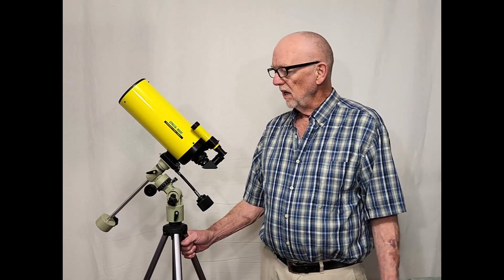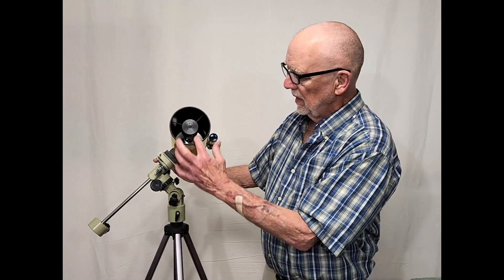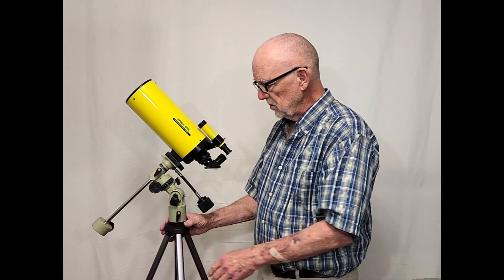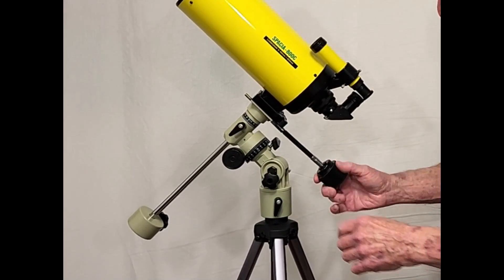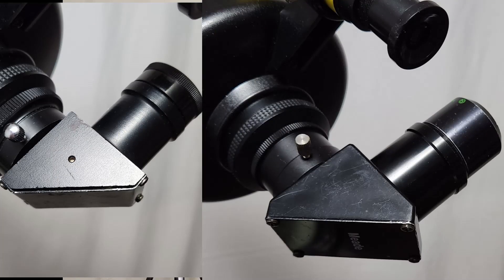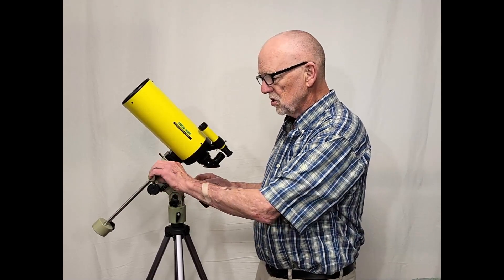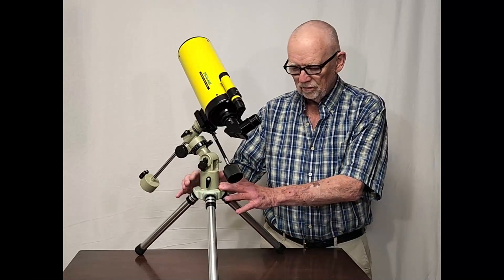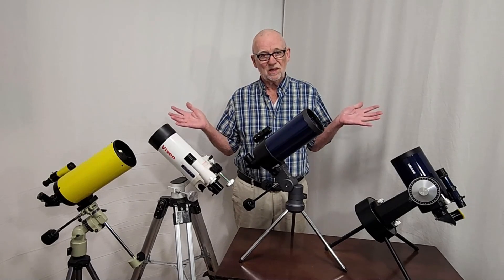Kenko Spacia 100C Telescope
The Kenko Spacia 100C is one among many possible varieties of Catadioptric Cassegrain telescopes. This particular design involves an assembly of lenses buried in the baffle tube. It is an unusually fast telescope for a Cassegrain at f/8 and has a very large central obstruction.

Despite all the compromises this particular example functions well. I don’t think I will recommend this type of scope to others, though. There are too many possible problems. The scope also suffers from a very cheap and nearly useless finder, which is a substantial negative for a scope with 800mm of focal length.

The mount is as cute as can be, though and is, to me, worth the price I paid. I am a sucker for a pretty mount! Unfortunately they put it on the flimsiest tripod I have ever seen! Luckily the mount has a 1/4 -20 socket so it’s a simple matter to put the it on something more stable.